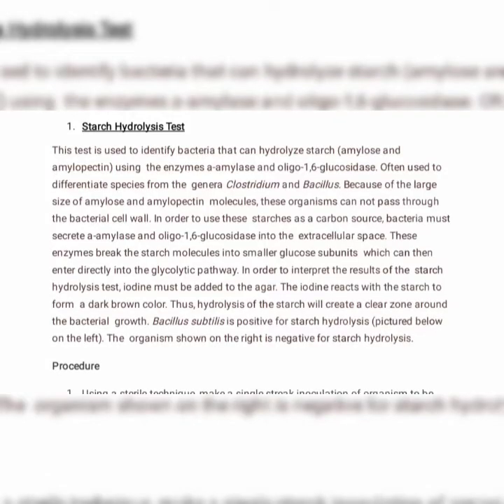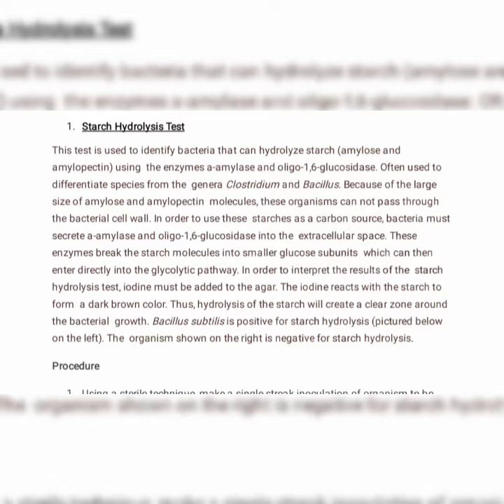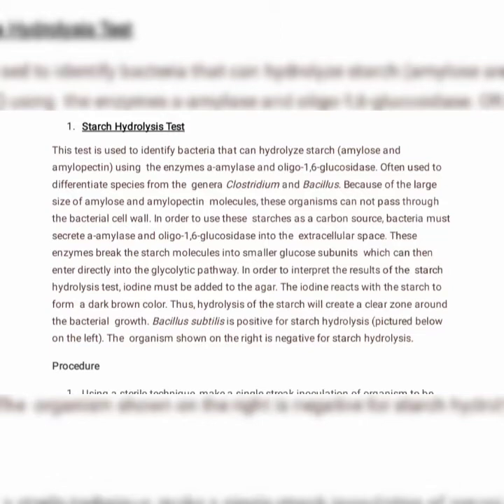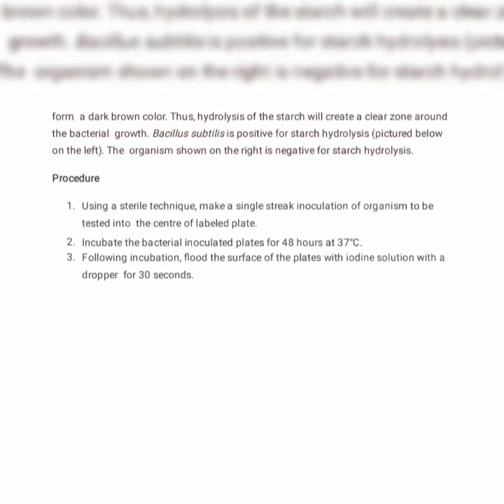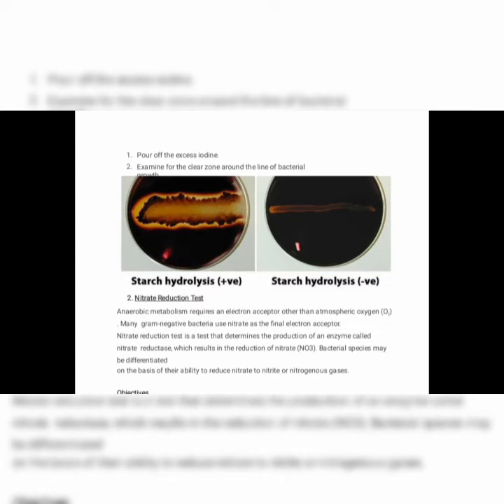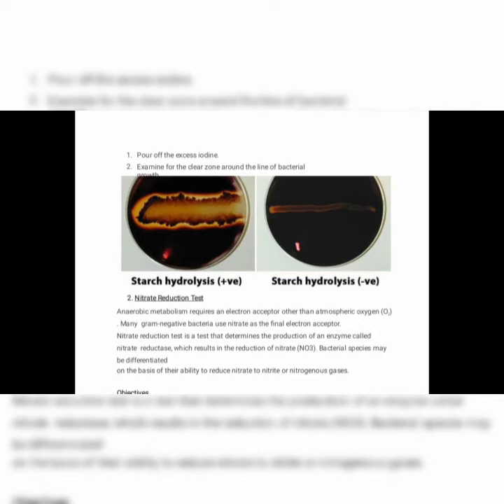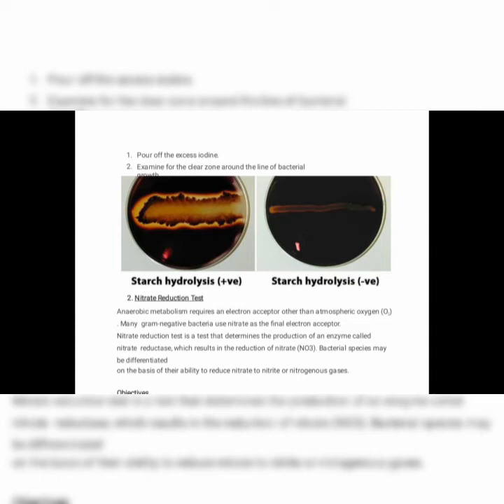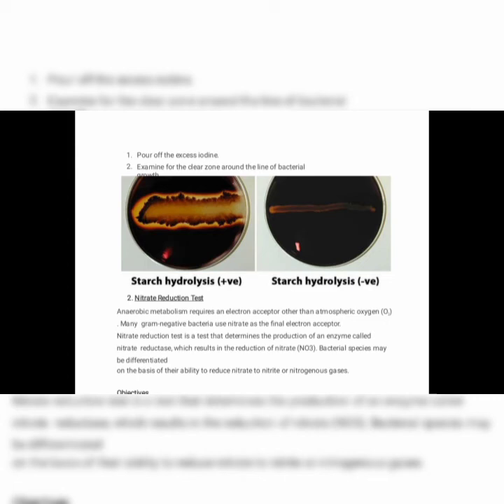What is starch hydrolysis test#principle and procedure#results interpretation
In this video it has been discussed what is starch hydrolysis test, it's principle procedure . role of alpha amylase and and galactosidase in starch hydrolysis. it's results and interpretation.